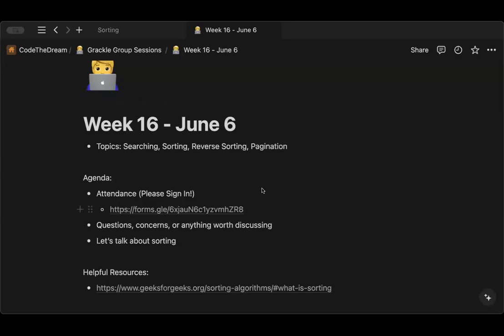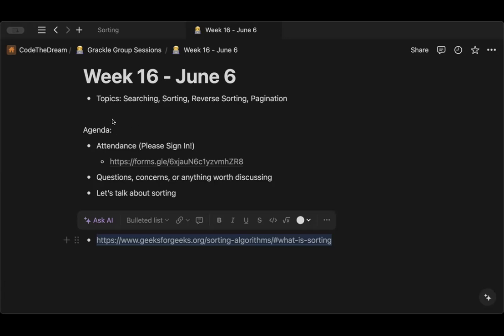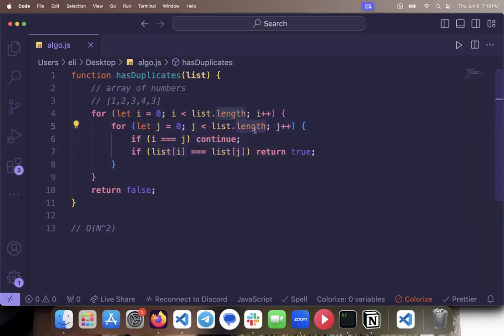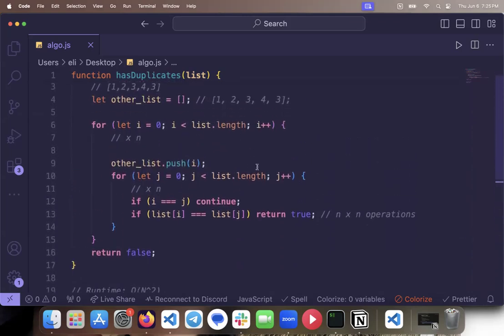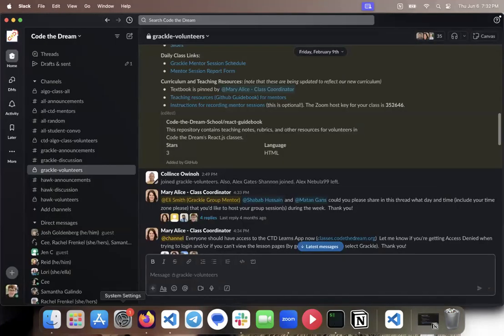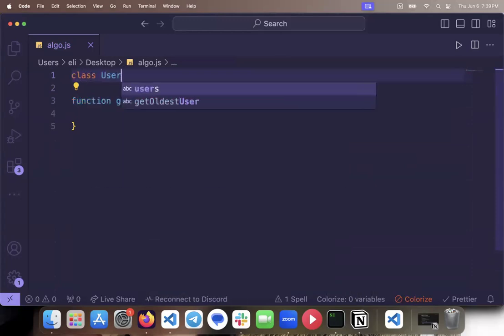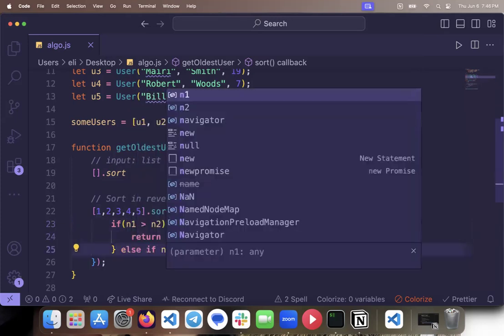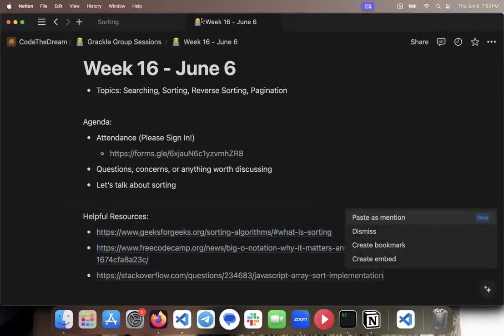CodeTheDream - 06/06/2024 Grackle React.js Session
In this session, we discuss Big O notation, sorting algorithms and their runtime/space complexities, and how we can sort lists of arbitrary data in JavaScript.